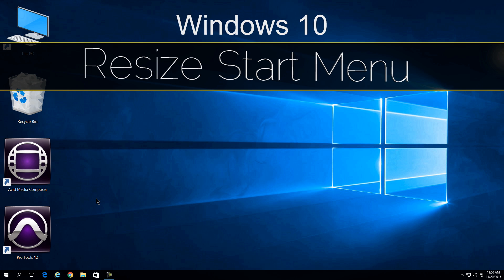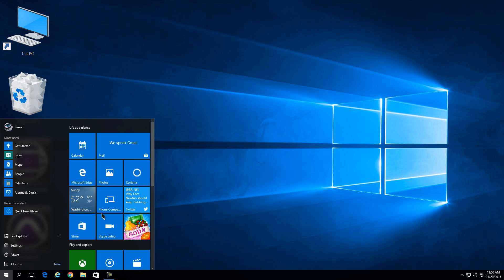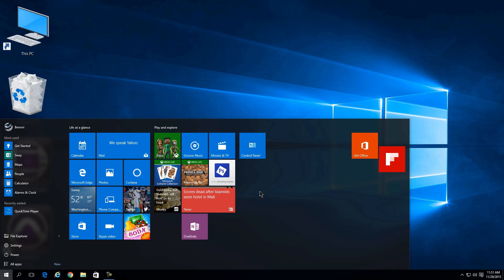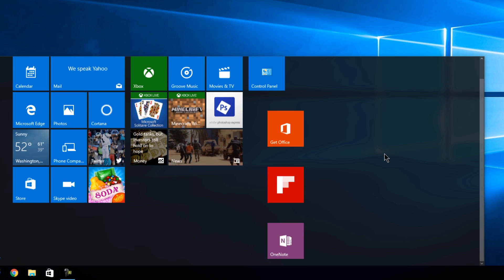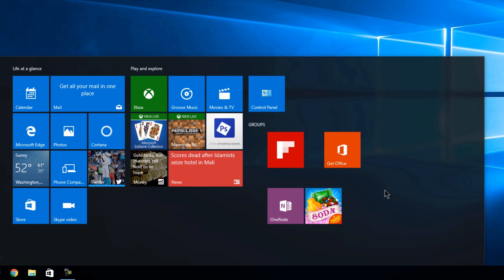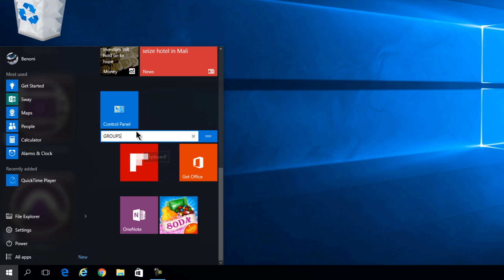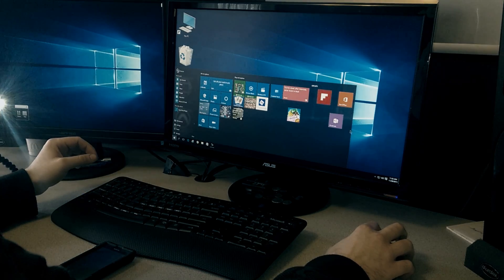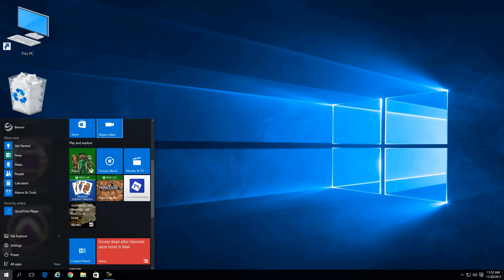Resize the Start Menu - Windows 10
This video shows how to easily resize the Start Menu in Windows 10.